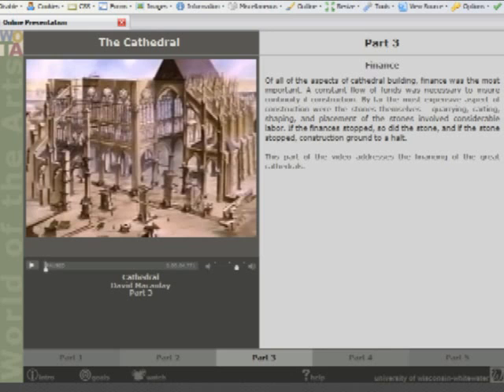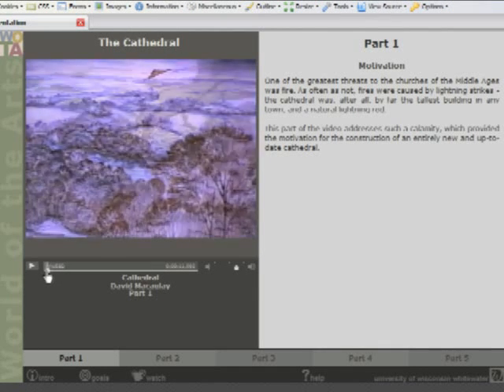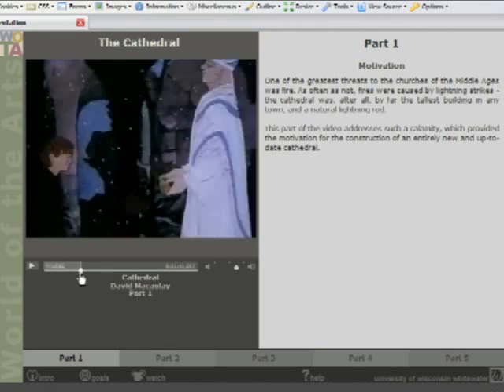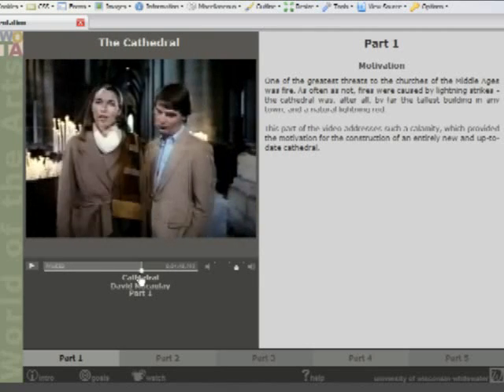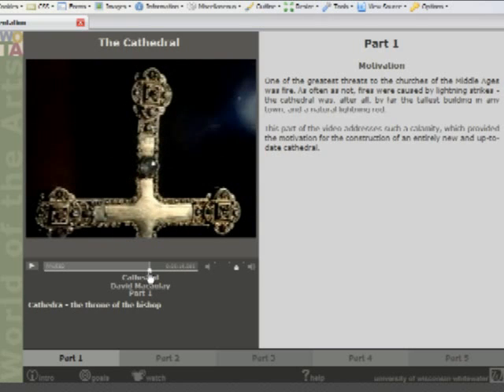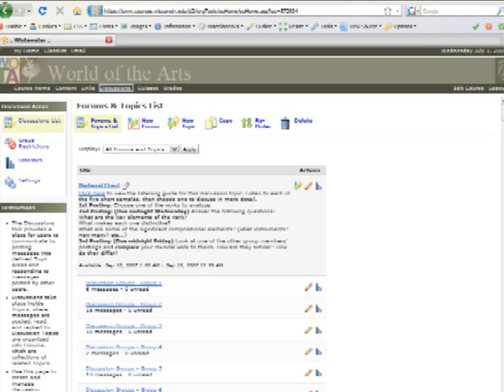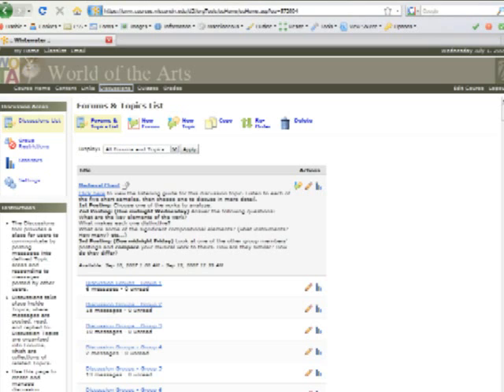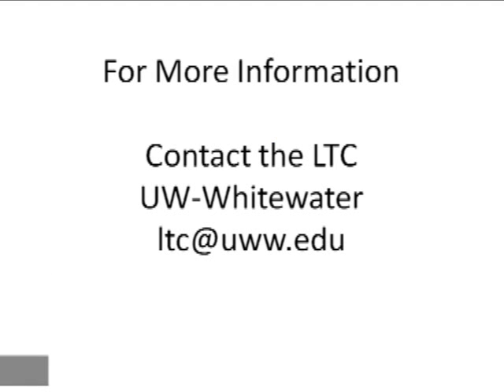Media Suitcase Packs Instructional Text within Media for the Classroom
Dr. Chris Henige, art historian and assistant professor of art history at UW -- Whitewater, used an LTDC Curriculum Redesign Grant in the development of a tool to integrate media and instructional text. Media Suitcase allows the instructor to insert instructional text into audio or visual media to point out structure, define terms, clarify significant pieces or provide other valuable instruction at the point of need. In this session, Chris explains the purpose of Media Suitcase, demonstrates how it has been used and suggests applications of the tool for more effective use of time and media.

Chris Henige, chair of UW-Whitewater's Art Department, is an art historian, a teacher and an innovator. Henige began teaching at UW-Whitewater in 2001. He quickly became involved with a general education course entitled World of the Arts. In meeting the challenge of teaching 90 students per section, he implemented methods ranging from textbook review to image acquisition and database development, and applied his Web skills and interests in establishing a foundation for future course enhancements. In 2005, Henige was the recipient of the College of Arts and Communication Excellence in Teaching award. Henige's research interests are in medieval art and architecture and monasticism. In August of 2003, he discovered wall paintings in an Augustinian abbey north of Paris called Saint-Martin-aux-Bois that had been hidden. His work continues to reveal more of the paintings formerly obscured. reflects his expertise and unique niche in the study of medieval art.